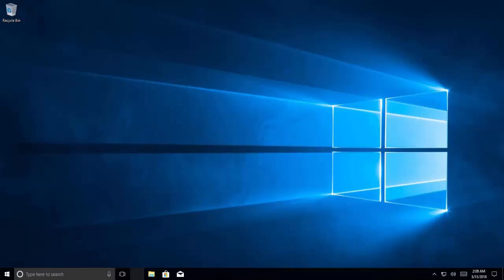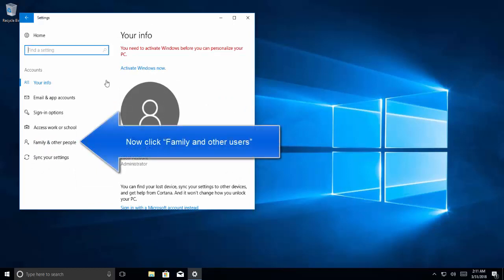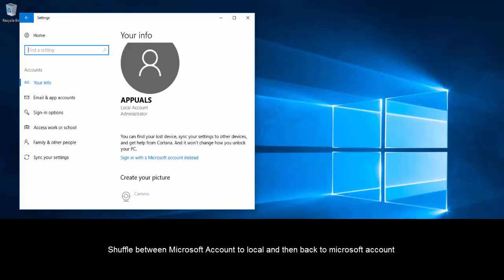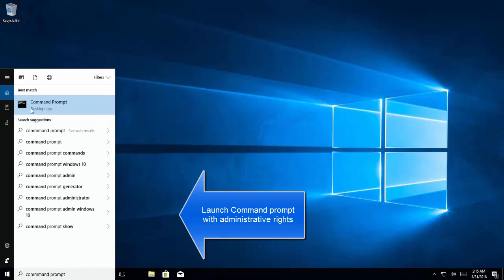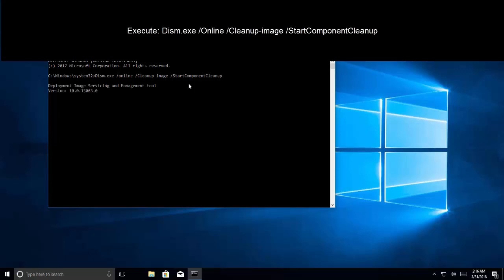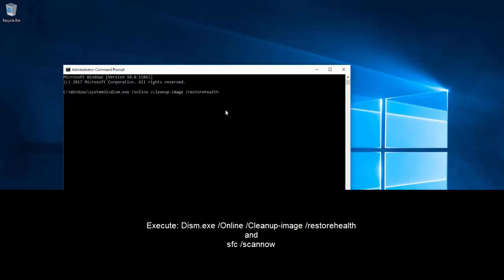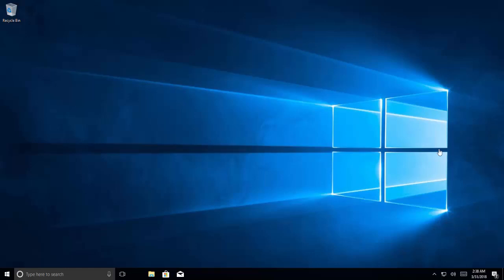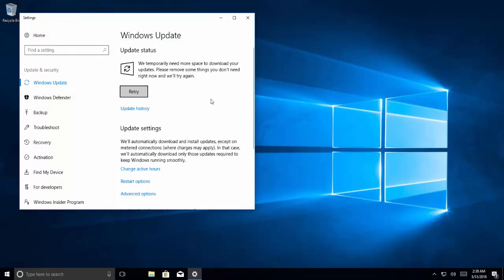Task Manager Not Responding